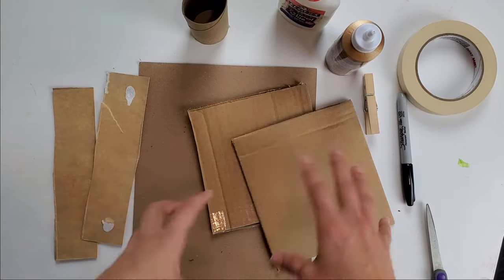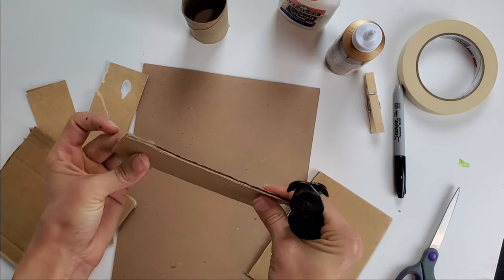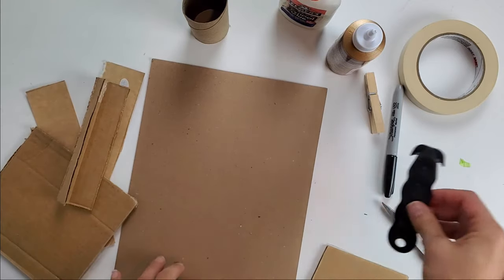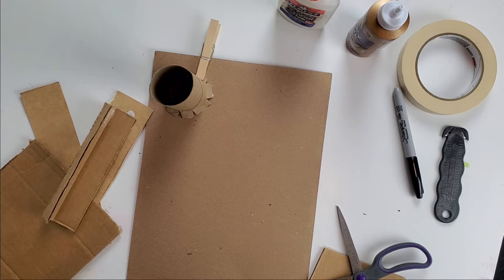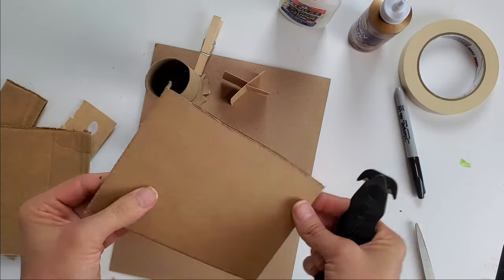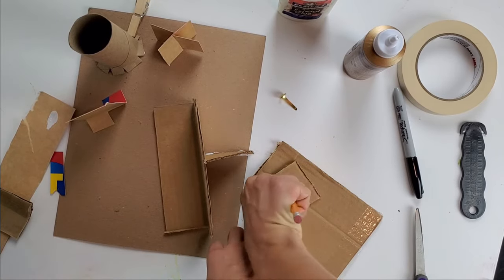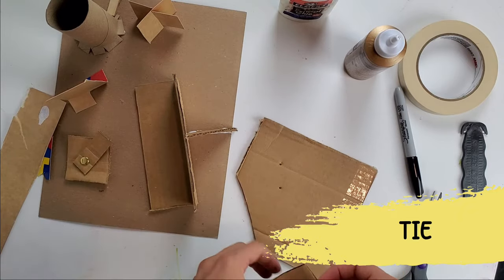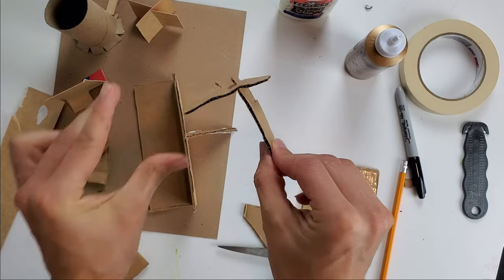5 Minute Demo: Cardboard Attachment Techniques | Choice-Based Art Education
5 Minute Demo for Choice-Based Art Education! This video is for those students looking to develop their sculpture skills with different attachment techniques. I typically show this in 3rd grade, pausing to discuss vocabulary and important points.

📚 For more information on incorporating a choice-based art education into your classroom, check out the following books:

📕 Engaging Learners Through Artmaking: Choice-Based Art Education in the Classroom (TAB):

📗Studio Thinking from the Start:

📘Studio Thinking 2: The Real Benefits of Visual Arts Education:

📙Choice without Chaos:

📕The Learner-Directed Classroom:

👍 Like the video (it helps SO much!)
🔗 Share the video with another teacher or share the channel with a young artist!